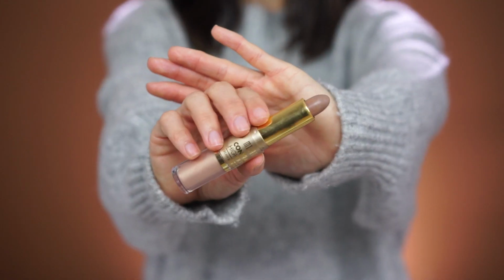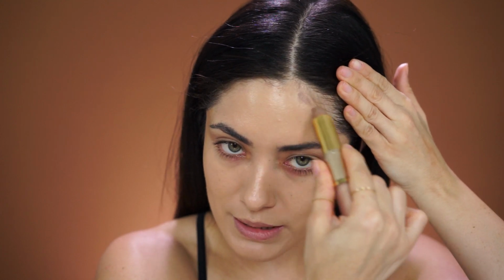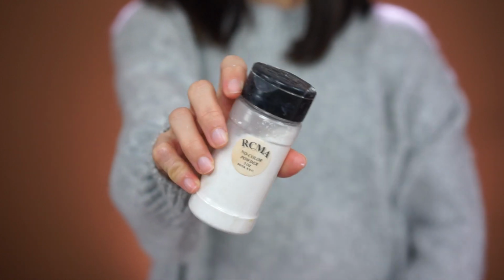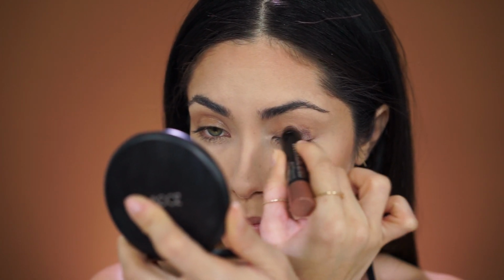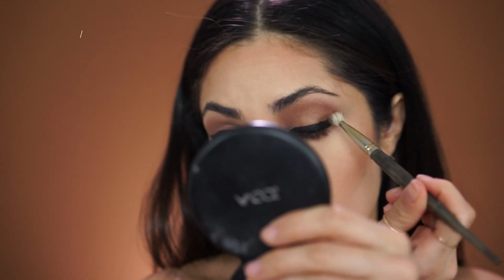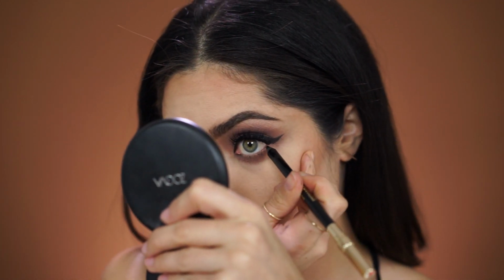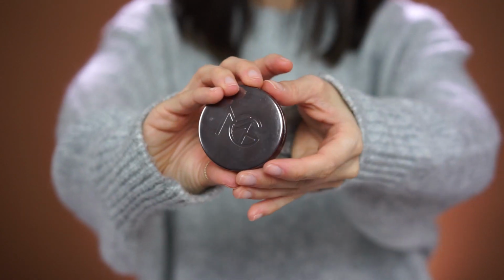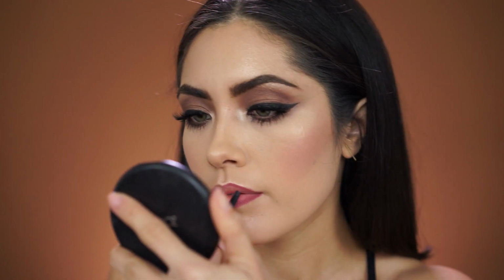Mostly All Drugstore Makeup Look | Melissa Alatorre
Who doesn't love an all drugstore makeup look!? (or in this case 99.9% drugstore ha!).  I really wanted to do a tutorial using all the new Milani products because nothing makes me happier than finding quality drugstore products!

Love,

Melissa

AS SEEN IN TUTORIAL⇣

RIMMEL LONG LASTING PRIMER

MILANI HIGHLIGHT AND CONTOUR DUO - LIGHT

MAYBELLINE DREAM CUSHION FOUNDATION - SHADE 30

MILANI RETOUCH + ERASE LIGHTLIFTING CONCEALER

NYX CHEEK CONTOUR DUO - CHEECK ON CHEEK

MAYBELLINE COLOR TATTOO CRAYON BRONZE TRUFFLE

WET N' WILD AU NATURAL PALETTE

MAYBELLINE BROW PRECISE PENCIL - LIGHT

PUR COSMETICS LASHES IN DIVA

MILANI STAY PUT LINER

MAKEUP GEEK BLUSH - PUPPY LOVE

BAREMINERAL BARE PRO FOUNDATION POWDER - GOLDEN IVORY

MAC FIX+

MILANI STROBELIGHT HIGHLIGHTER - DAY GLOW

MAYBELLINE COLOR SENSATION LIP LINER - MAGNETIC MUAVE

WET N' WILD MOCHA-LISIOUS LIPSTICK

“MEEKA”

“melissa20”

“MEEKA”